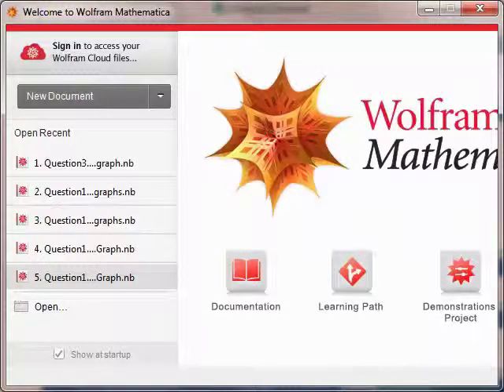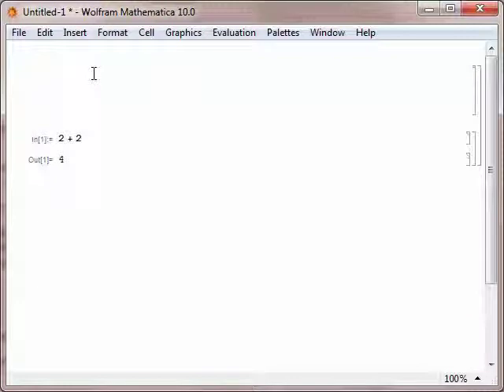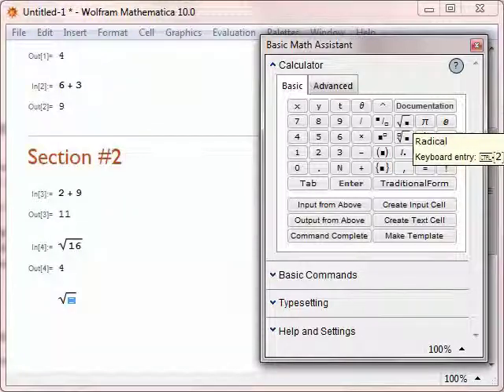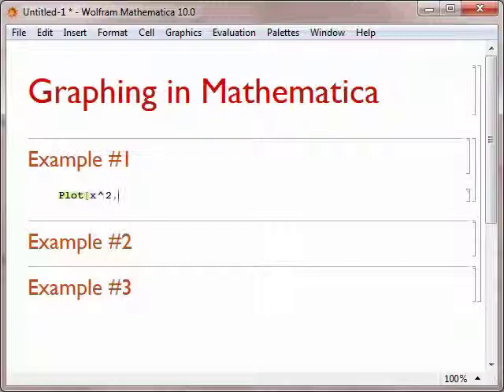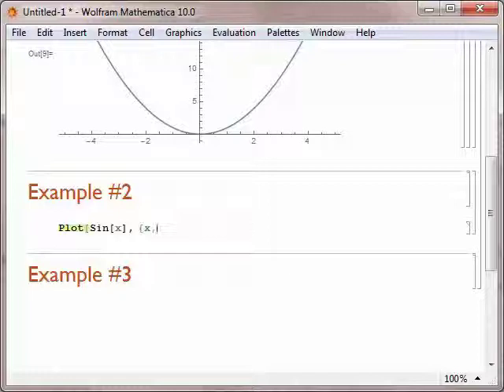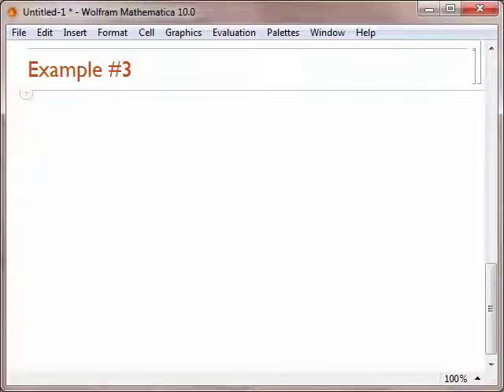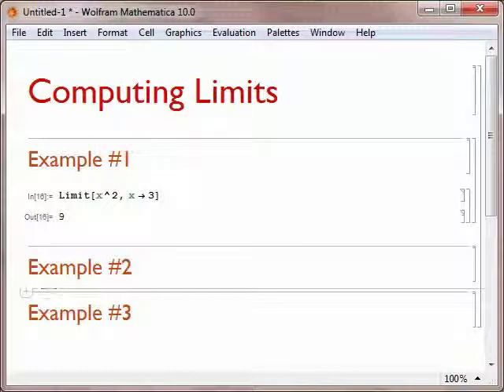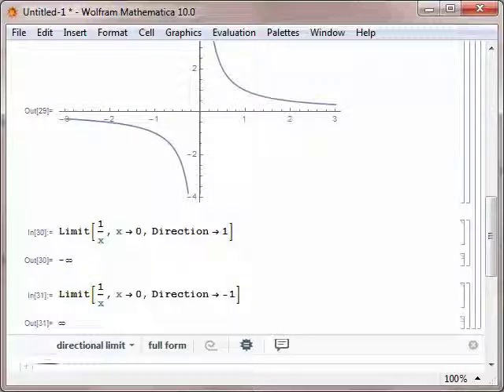Technology Assignment #1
Technology Assignment for FDMath 112